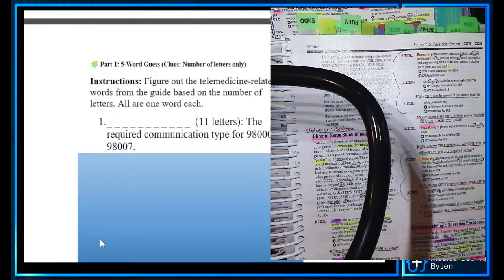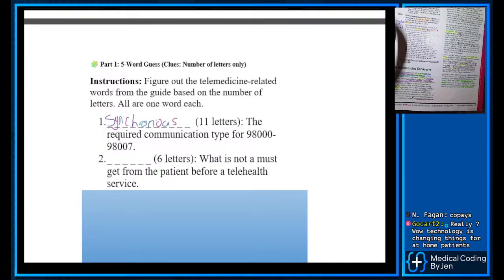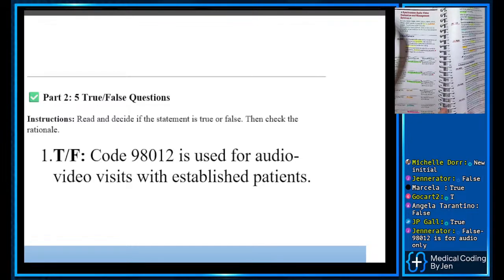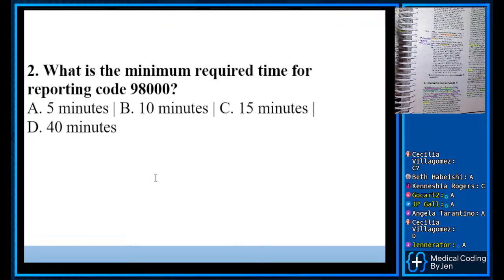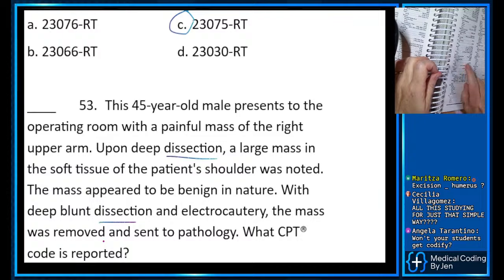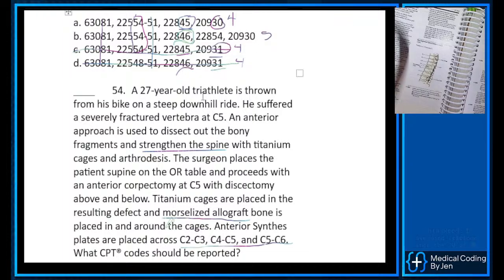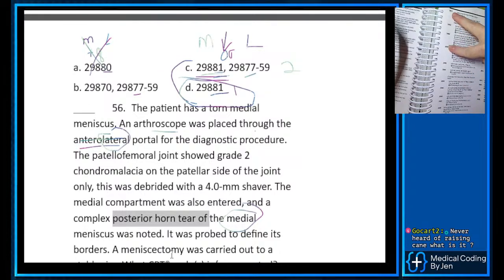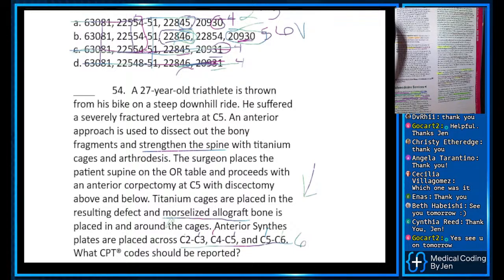Practice Free course Q&A Medical Coding Exam 4-3-25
CLICK HERE for 750 AAPC Practice questions

My advice:
- Study sequencing
- Fix CPT sequencing issue
- Coding irregularities

Fan mail can be sent:
MedicalCodingByJen
1628 E Southern Ave
Suite #8759